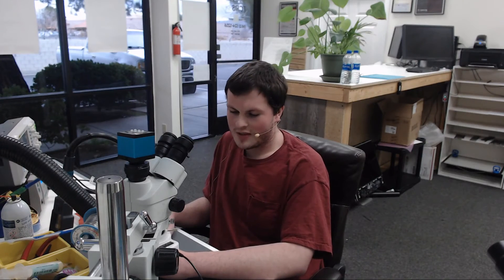My plan for 2019 for my business and this channel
**Liquid Damaged MacBook? Told it's not fixable or that it needs a new logic board? Don't loose hope yet!

**Are you another store looking to outsource logic board repairs? Discounted rates available to other businesses.  --

**Most IC's and parts seen in our videos are purchased from store.rossmanngroup.com

**Want to pull SMCs like a pro? -- Here's our recommend hot air station

**Cheap Iron getting stuck to large ground pads?

**Can't see? Here's the microscope we use and recommend. We highly recommend you go with this scope and not the cheap SE400.